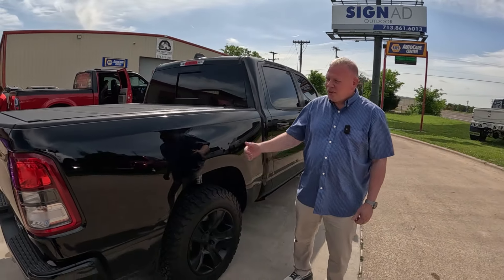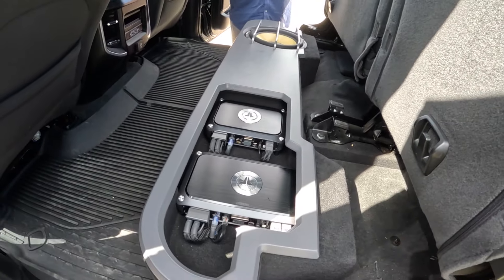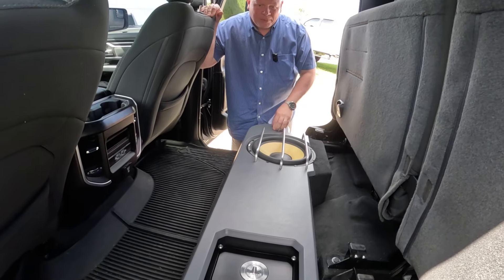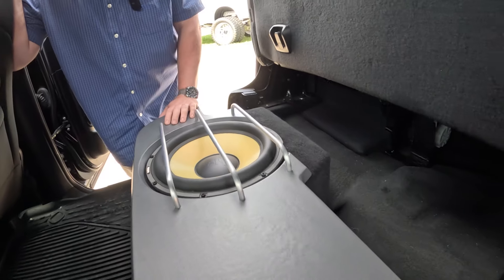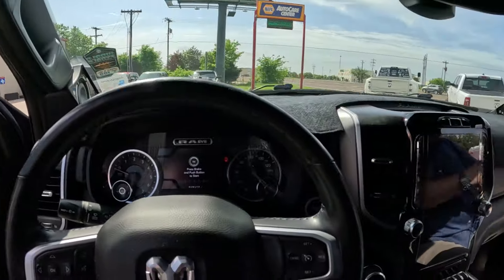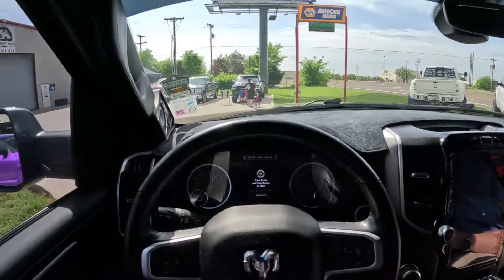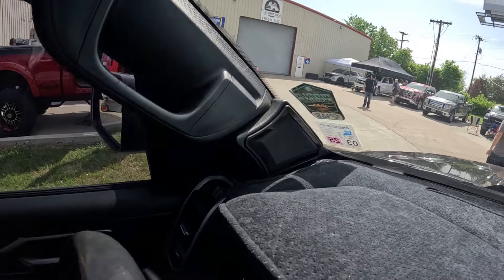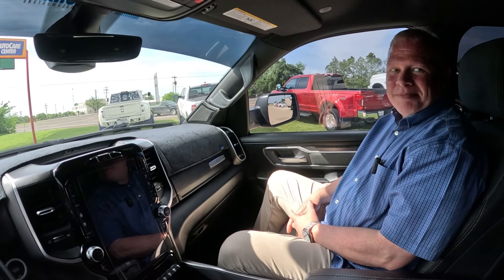ResoNix Competitor Spotlight - Aggieland X (2024): Brian Flemming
I traveled down to Texas this past April to make it to one of the most popular car audio events in the country, Aggieland. In its tenth year, Chris Pate of Mobile Toys Inc. in College Station, Texas, hosted a great show with a huge turnout. This Competitor Spotlight is on Brian Flemming. Enjoy :)